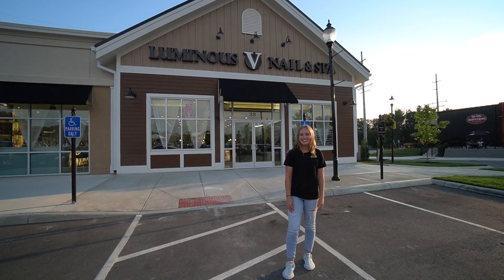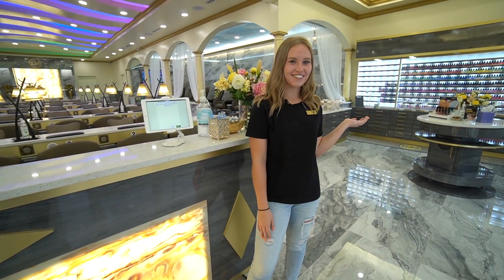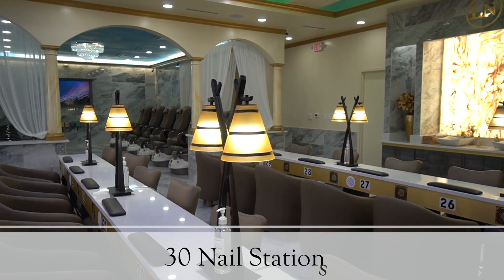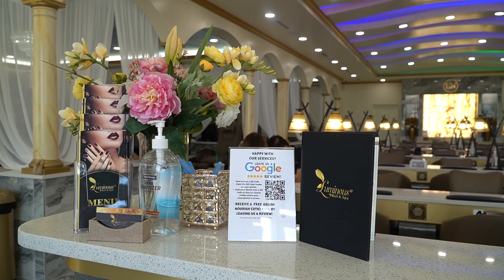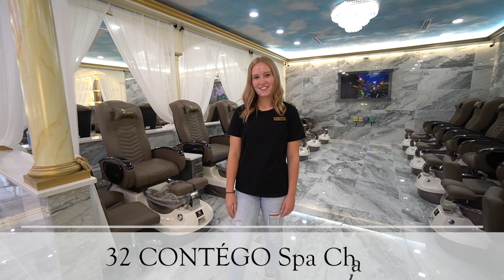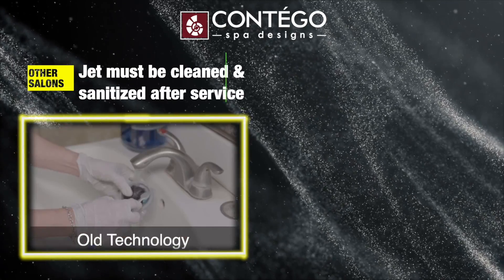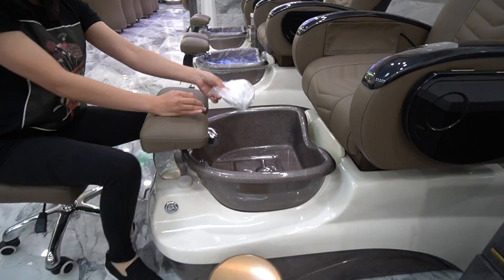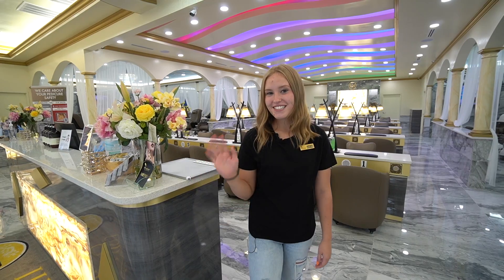💓 Luminous V Nail Spa - ONE OF THE BEST NAIL SALONS IN SPRINGBORO, OHIO 💓 - 𝗖𝗢𝗡𝗧𝗘𝗚𝗢 𝗦𝗣𝗔